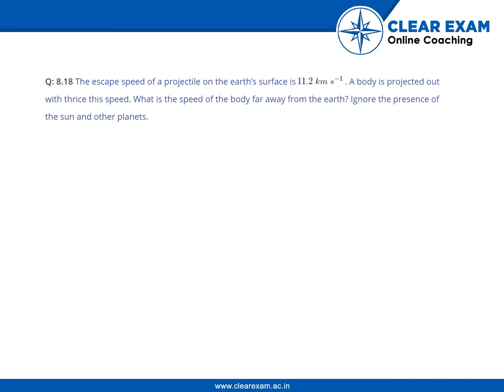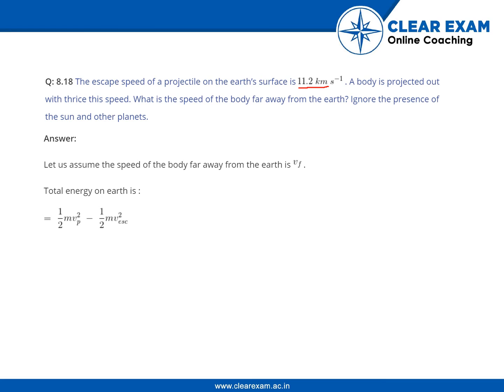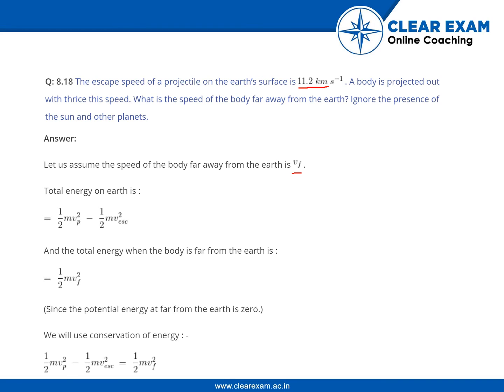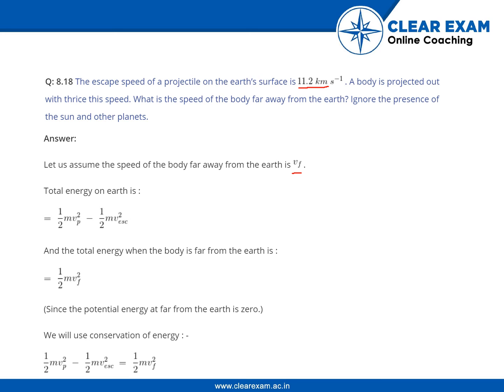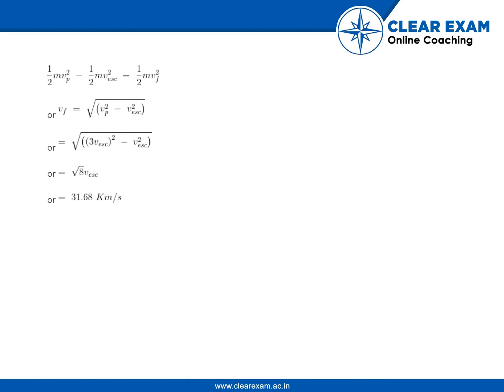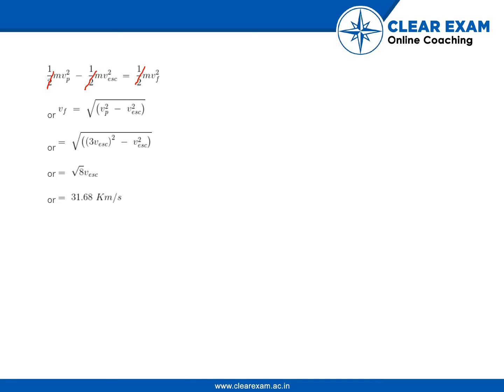XIth Class Gravitation Chapter 8 Exercise 1 Question no 18